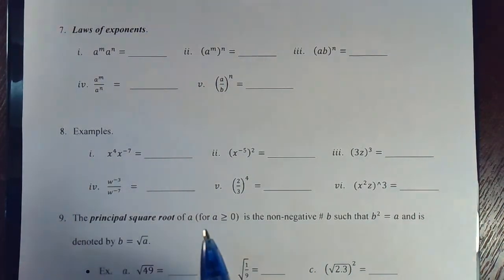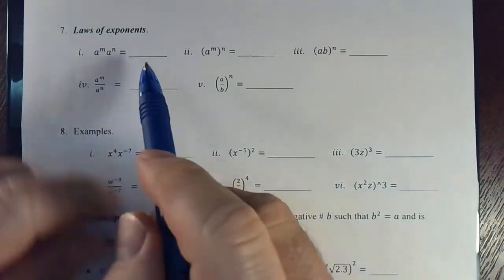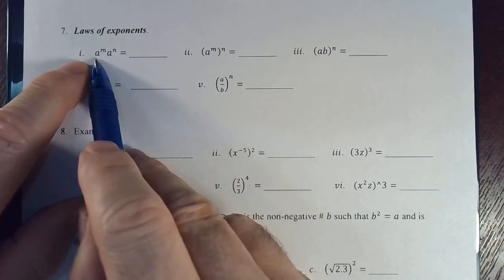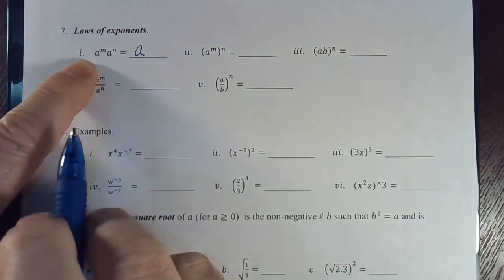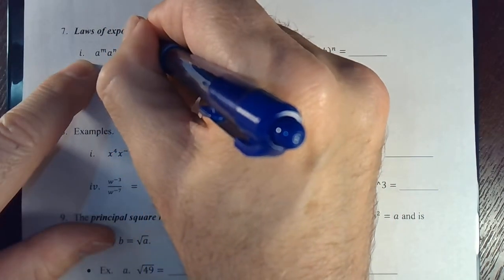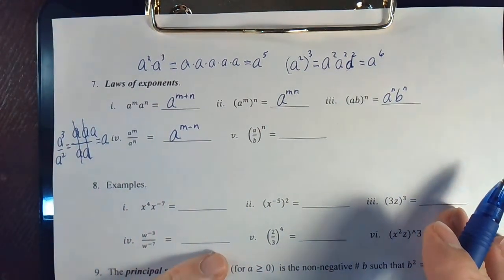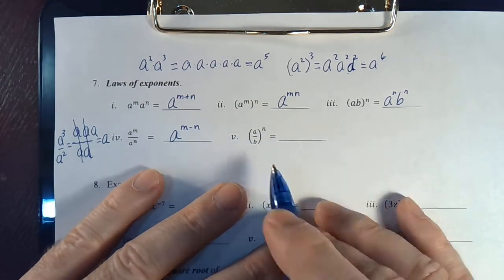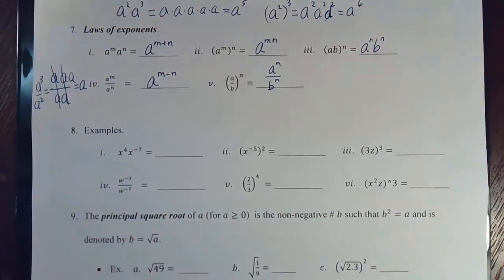Brief Algebra Review Part 2 of 2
We do a short review of basic algebra topics that you should know before taking a Pre-Calculus or Finite Math course.  We begin with the real number line, positive numbers, negative numbers, and 0.  We find the distance between any two numbers using the absolute value function.  We discuss exponents and their properties (that every human should know).  :-)  We solve an algebra equation, and an inequality.